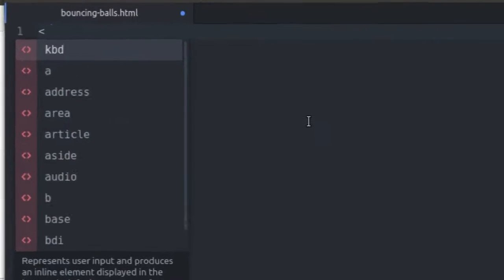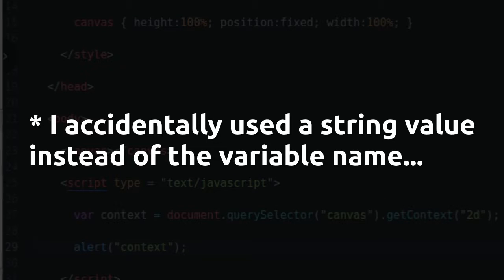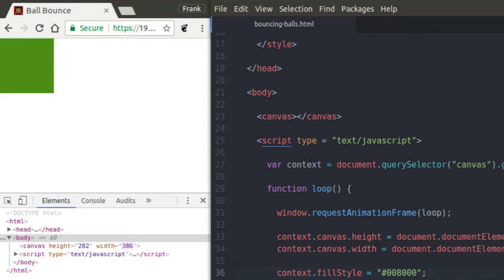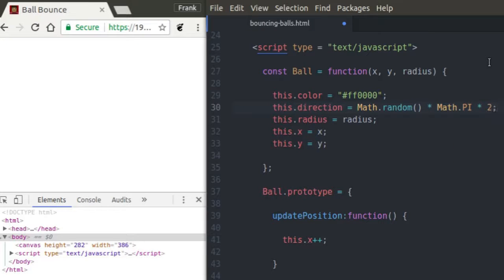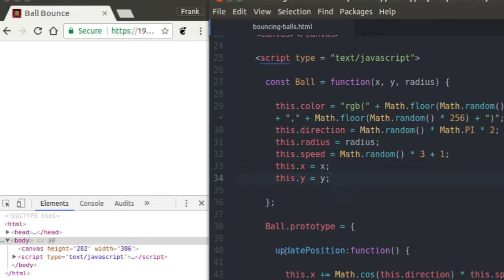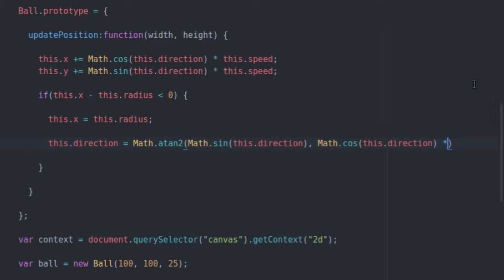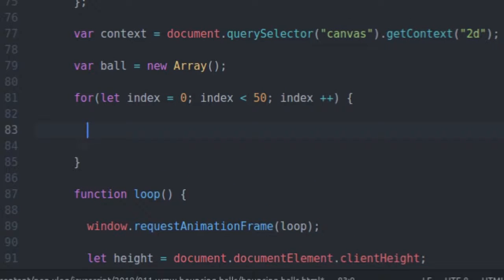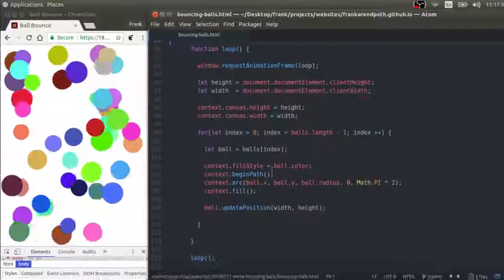Watch Me Write A Bouncing Balls Application in Pure JavaScript and HTML5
In this written from scratch programming tutorial you will learn how to code pure JavaScript and HTML5 to make a bouncing balls application that runs on any browser.